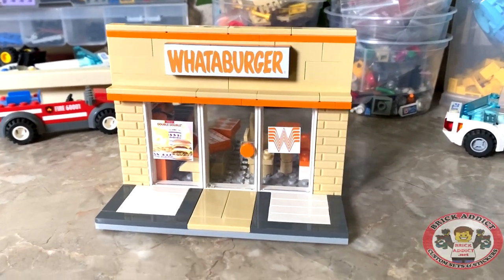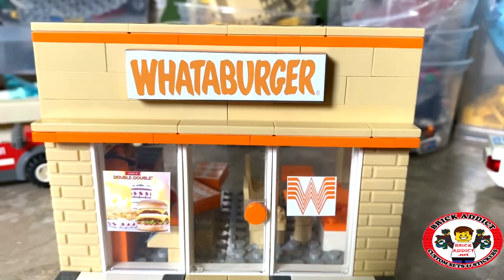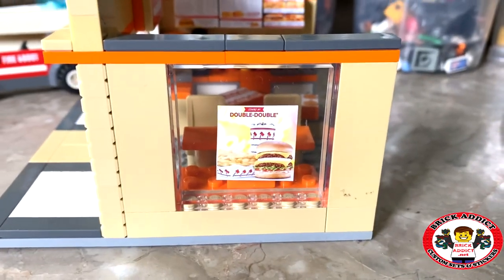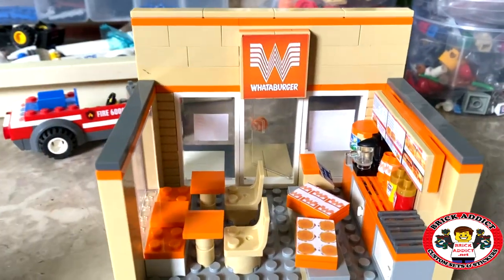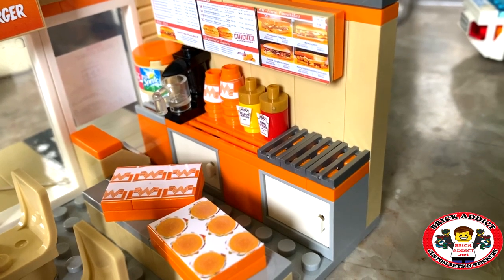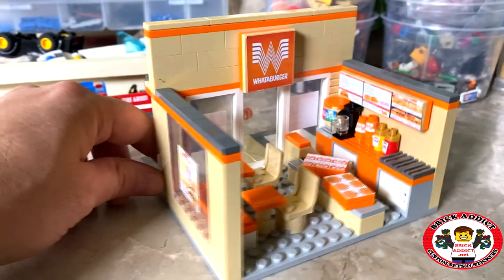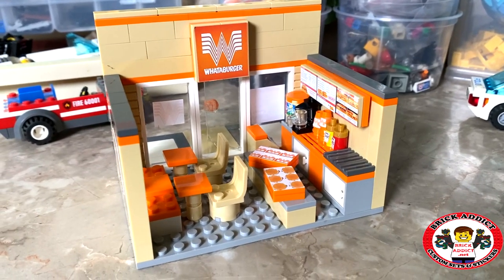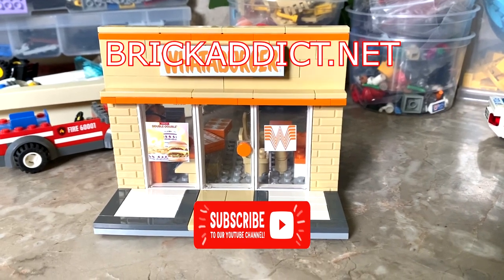LEGO WHATABURGER Brand New Set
Check out the LEGO WHATABURGER, a Brand New Set from Brick Addict! Let us know what you think!